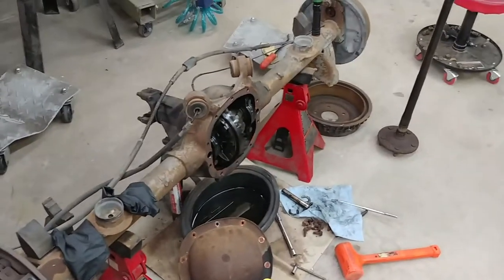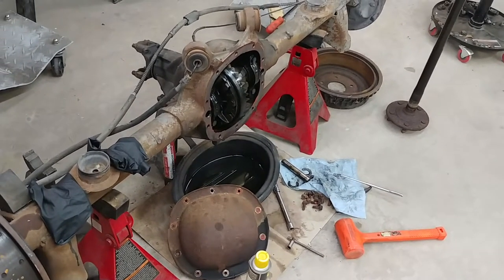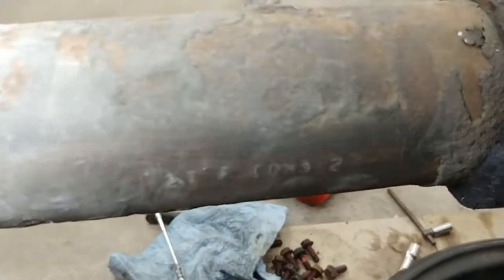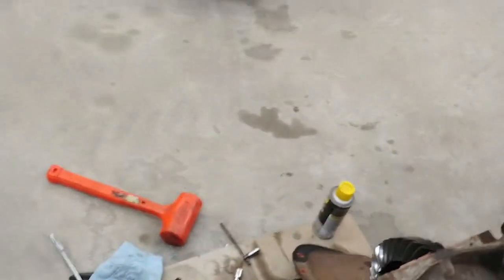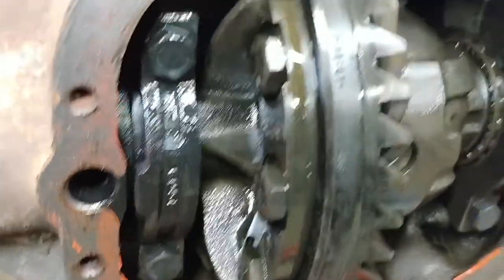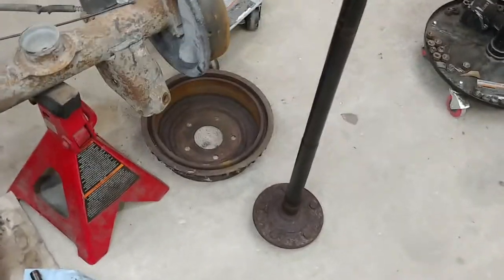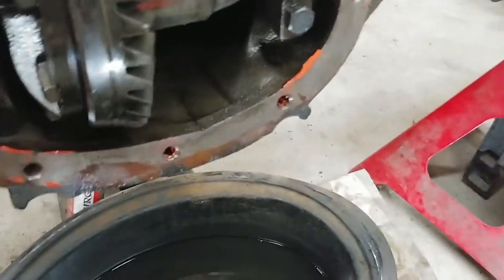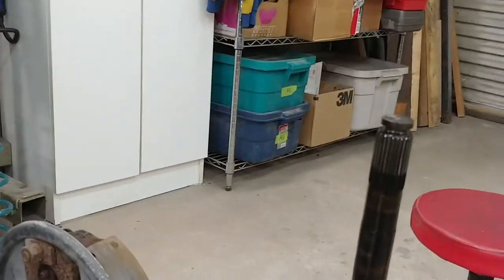7.625" Rear End 86 SS Monte (G Body)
This is an overview of the 1986 Monte Carlo SS 7.625 Rear End. Shows gear set ratio and spline count for axles.